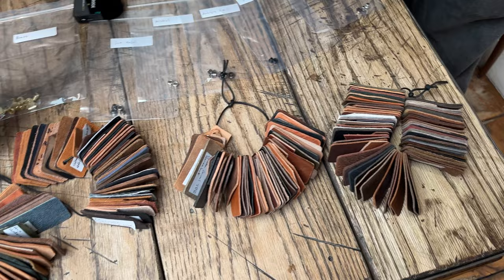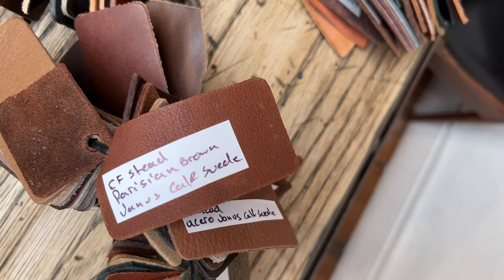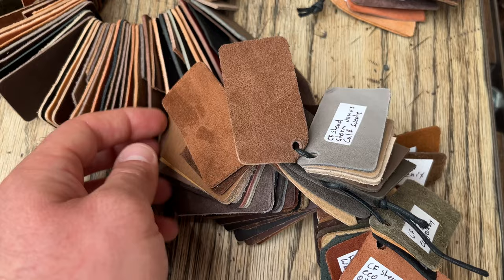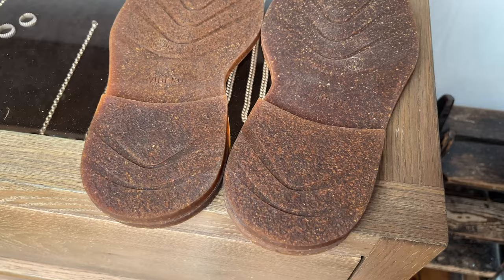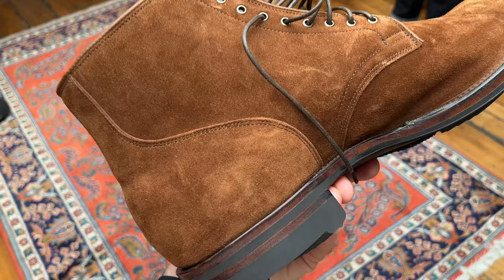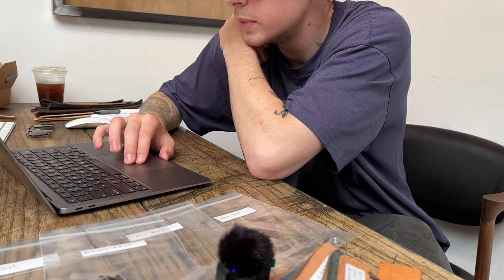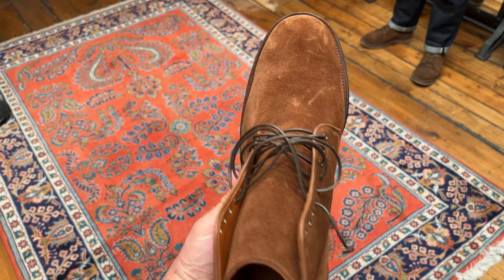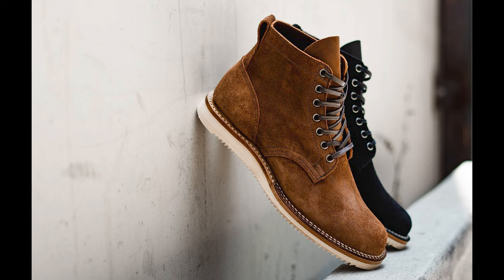Designing My Own Viberg Boots | Was It Worth it?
Recently the team at Viberg made to the trip to the UK to hold a 'Made to order' event at Rivet & Hide in London. The MTO event allowed customers to go wild and create the boot of their dreams and obviously I wasn't going to miss out.

I want to give a massive shout out to Ryland from Viberg and Rivet & Hide!

Sneakers - Common Projects Achilles Low

For keeping your clothes looking fresh!
US Viewers:
Box Legend T-Shirt Folder
Salt of The Earth Natural Deodorant
Schmidt's Aluminum Free Natural Deodorant

UK Viewers:
'The Last of Us' Jacket! - Flint & Tinder Waxed Trucker
My Favorite boots:
Red Wing
My Sunglasses:
Ray Ban
My Face Moisturisers:
CeraVe
The Ordinary
My Headphones
Powerbeats Pro

Chapter:
00:00 Intro
02:17 Rivet & Hide
05:32 Debrief